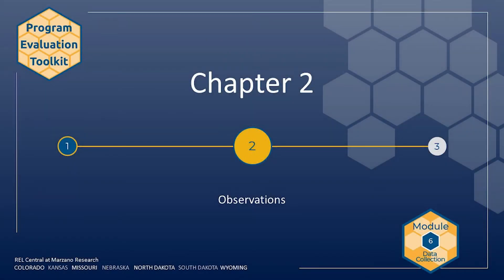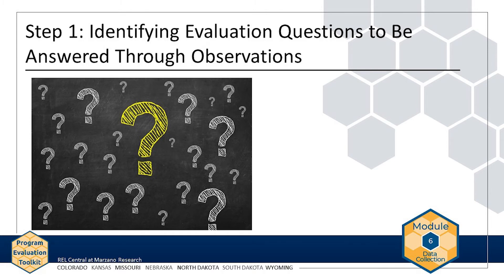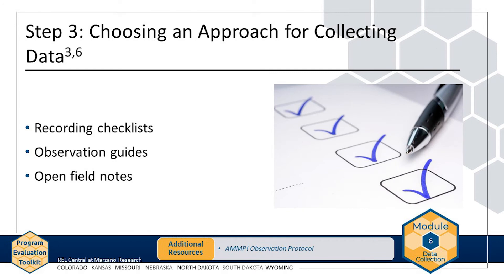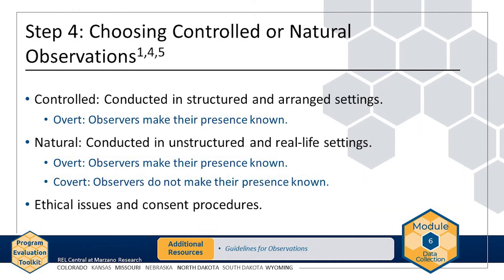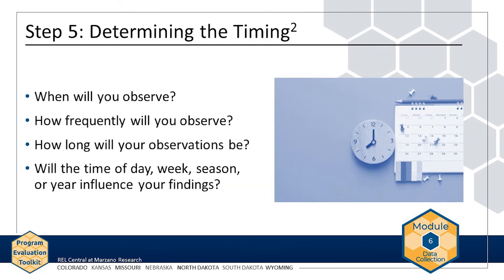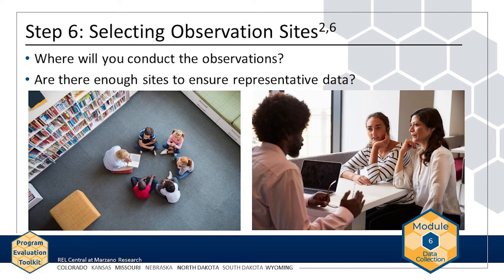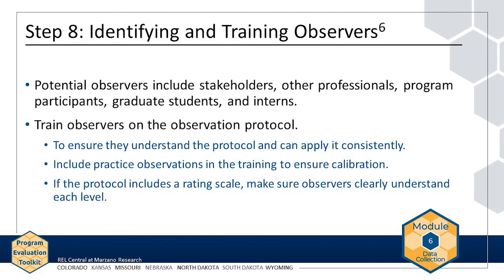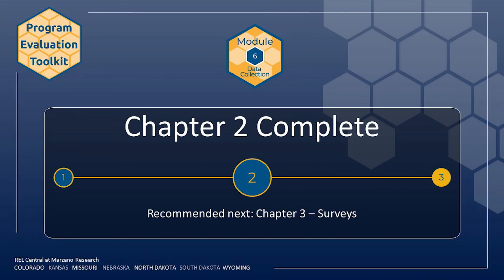Module 6, Chapter 2: Observations (REL Central)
In this video, you will learn about developing and using observation protocols that include, for example, recording checklists and open field notes to collect data. The video is part of the REL Central Program Evaluation Toolkit. In Module 6, three chapters will present best practices in developing data collection instruments and describe how to create quality instruments to meet data collection needs. There are eight modules in the toolkit. Learn more about the Program Evaluation Toolkit and REL Central